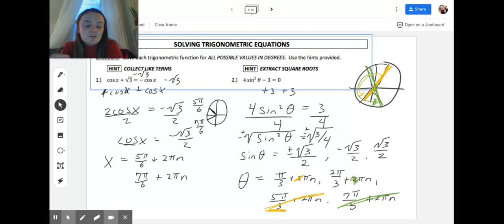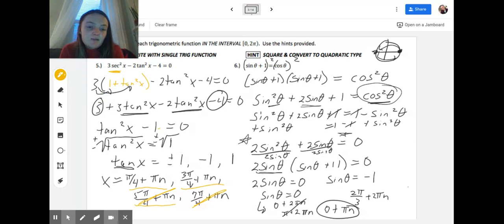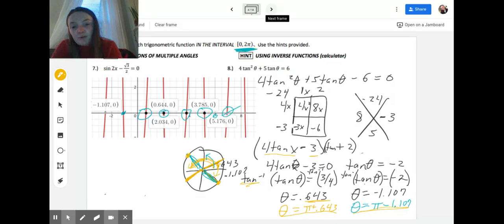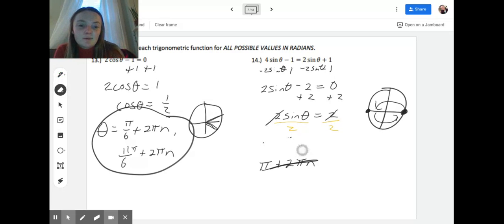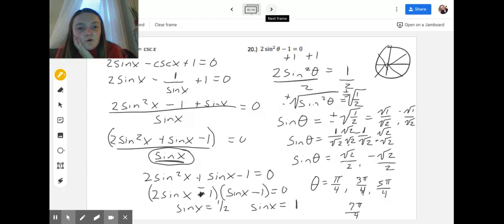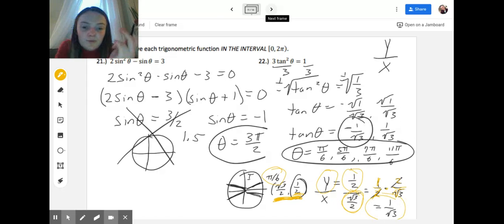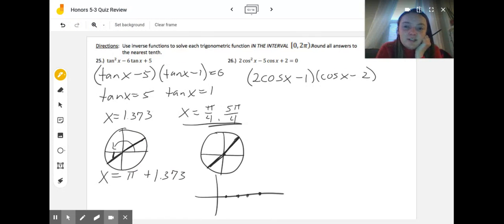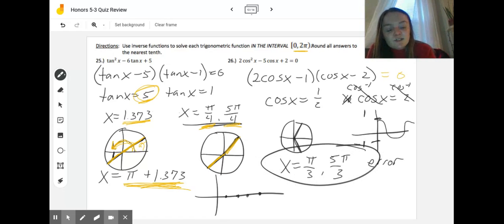Honors 5-3 Quiz Review Part 2